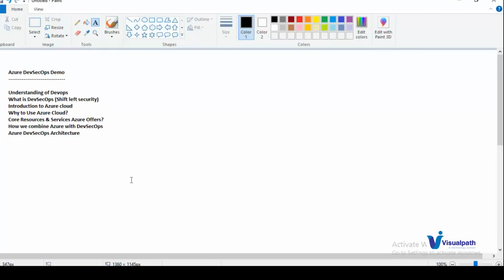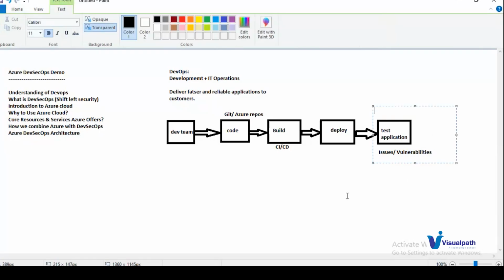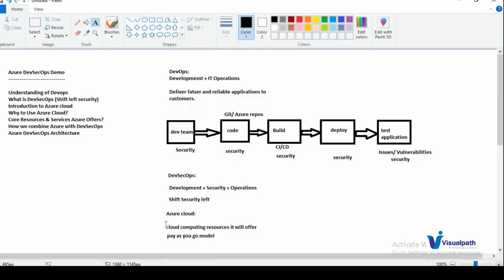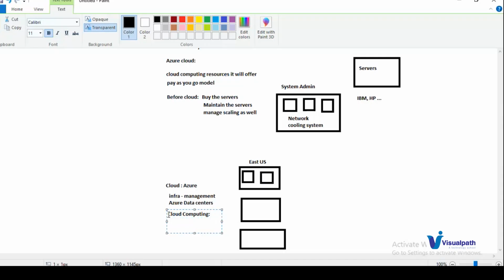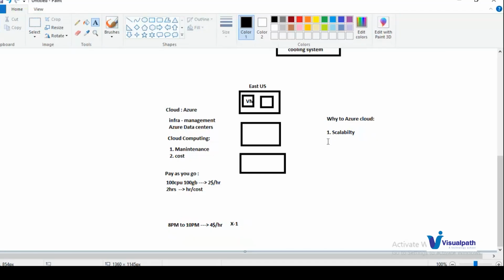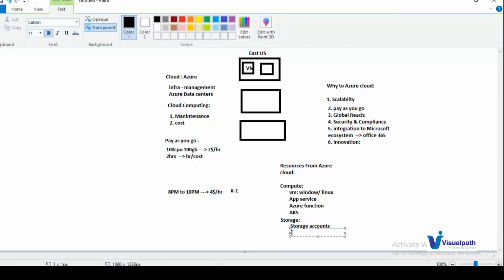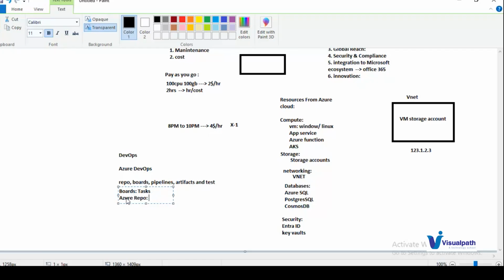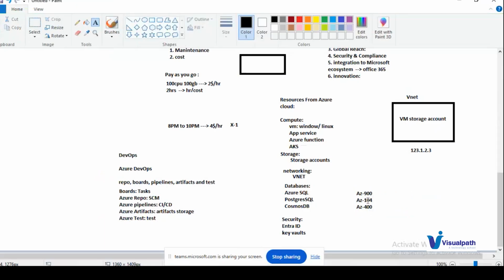Azure DevSecOps Online Training || CI/CD Pipeline + Cloud Security Simplified || Visualpath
🚀 Azure DevSecOps Training 2025 – Learn how to integrate security into CI/CD pipelines on Azure and build secure, scalable, and automated cloud environments.

🔐 What You’ll Learn:
✅ CI/CD Pipeline Setup on Azure DevOps
✅ Security Integration in CI/CD (DevSecOps)
✅ Code Quality & Vulnerability Scanning
✅ Compliance & Cloud Security Best Practices
✅ Hands-On Demos & Real-World Use Cases

📌 DevOps Engineers
📌 Cloud & Security Professionals
📌 Developers & Architects
📌 Anyone looking to master Azure DevSecOps

Available Globally: USA | UK | Canada | Australia | Dubai | India